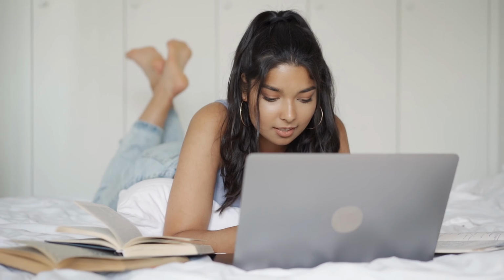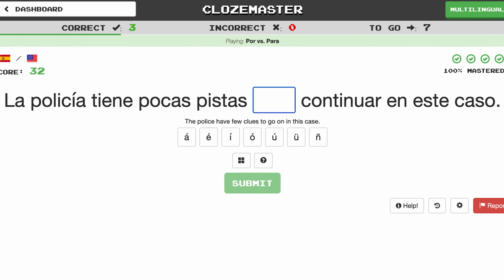How to learn grammar without drills | don't just memorize, USE it!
APPS MENTIONED

✨FREEBIES!✨
What do YOU need to do to learn a language? Take the quiz